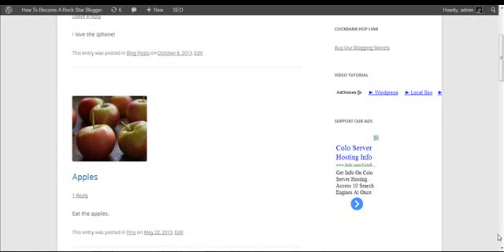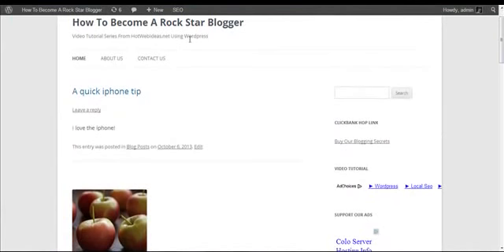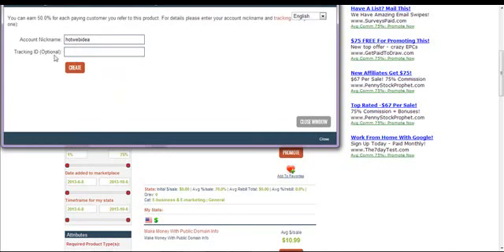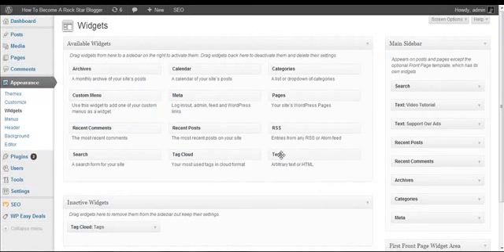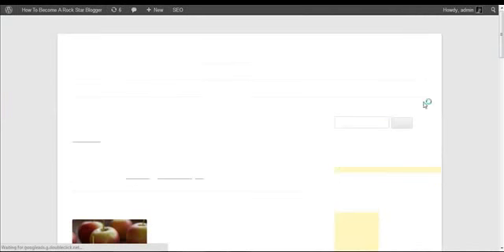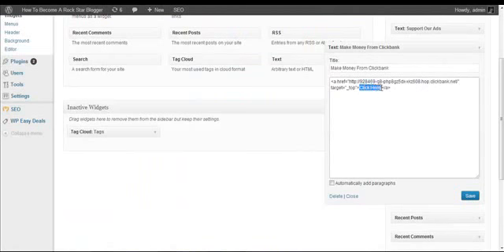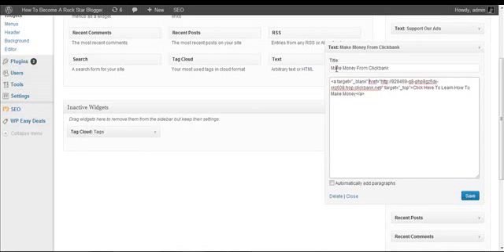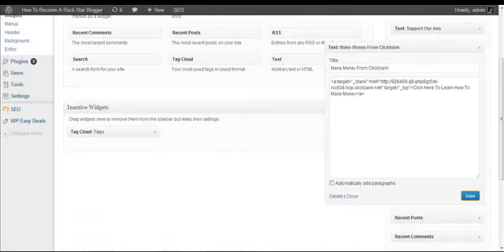Wordpress blogs: Making Money With Through Clickbank